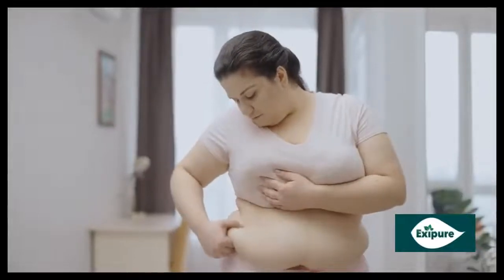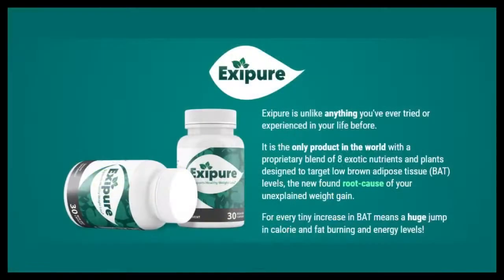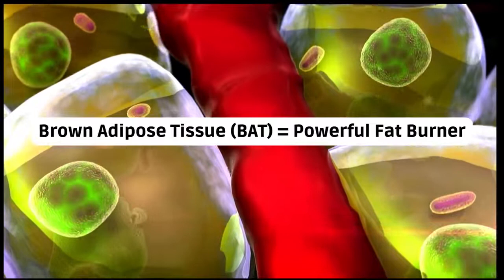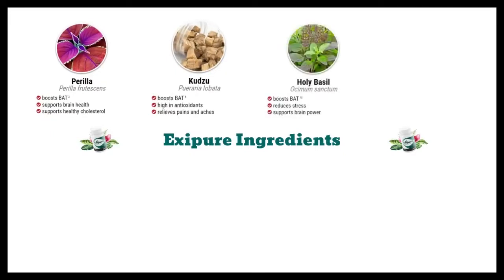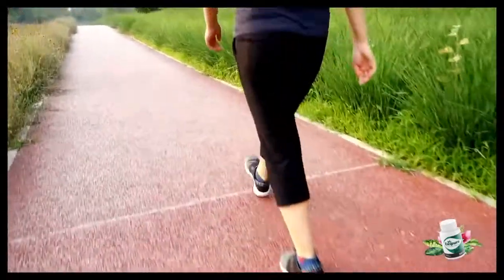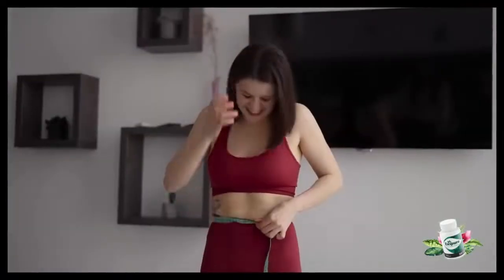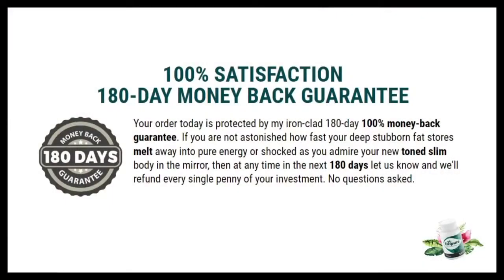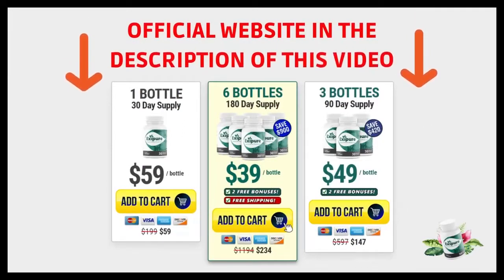EXIPURE - Exipure Review – CAUTION!! – Exipure Weight Loss Supplement – Exipure Reviews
Exipure Reviews
Since Exipure is new, there are a lot of questions about this potentially game-changing weight loss supplement. What exactly is Exipure? How does it work? Is it safe for you? Read our full review to discover everything you should know about Exipure, from its’ ingredients, benefits vs. side effects, as well as, the pros and cons. On top of helping answer where to buy Exipure online. xipure was officially launched to the public on October 21, 2021. Since then, there have been discussions, questions, and speculations about this new weight loss supplement. Since its introduction, Exipure has become a highly sought-after dietary supplement. The official website claims it is a weight-regulating and metabolic-boosting supplement in capsule form. Exipure is a newly developed and enhanced dietary supplement intended to help in weight loss. It is a unique blend of eight unusual nutrients isolated directly from the plant-based substance. According to the maker, it is a one-of-a-kind weight loss pill that addresses the fundamental cause of obesity, which is a lack of brown adipose tissues. Exipure supplements are tasteless capsules in a convenient and safe 30-serving container. It's manufactured at an FDA-approved facility. Unlike other weight loss supplements, it does not aid in slimming down, unhealthy or lethargy, but it does help you shrink your fat and convert it into energy. exipure is a weight loss supplement that claims to have found the “tropical secret” for weight loss. The company claims that their supplement targets low brown adipose tissue levels, which they claim to be the root cause of weight loss.But is this claim accurate or is it just marketing? Are the ingredients in Exipure actually proven effective for weight loss based on medical studies? In this article we’ll seek to answer these questions by analyzing every ingredient in Exipure, as well as some health claims the brand makes that we find to be questionable. We'll also explain to consumers why we recommend avoiding all ClickBank products (of which Exipure is one).

Exipure is a unique dietary supplement that’s very helpful for losing stubborn fat, and it does that by focusing on the brown adipose tissue (BAT) levels in your body. So, Exipure targets the fat in the body and effectively increases its burning. This is a newer weight-loss supplement on the market, but the number of its satisfied customers is rising very quickly. The first thing that drew us to this product was its amazing mixture of ingredients. There isn’t any other supplement containing the exact blend as the Exipure, making this product unique on the market. That’s why the benefits it brings are also unique. Exipure is made from eight amazingly beneficial plants derived from nature in their purest form. That’s what makes this product suitable for vegetarians and harmless for your health.